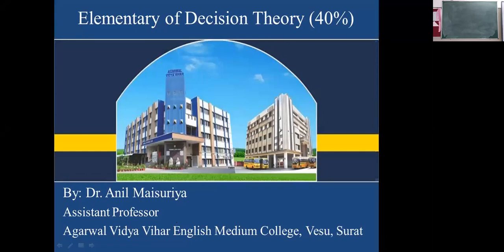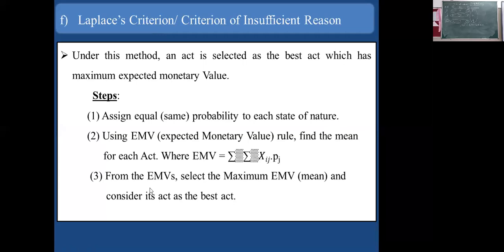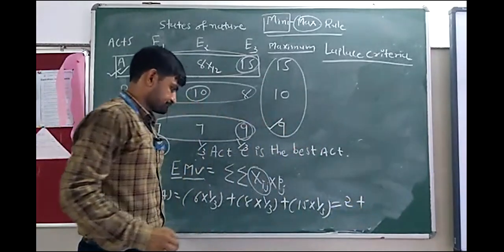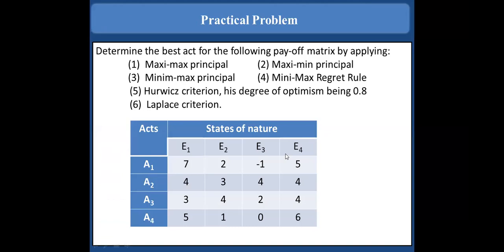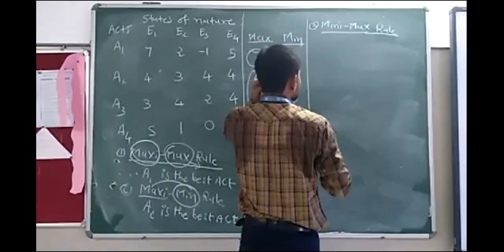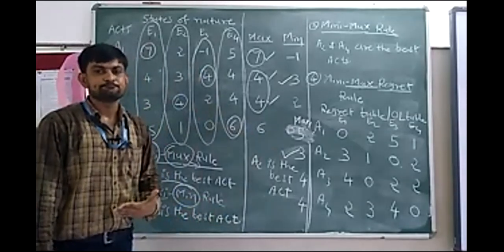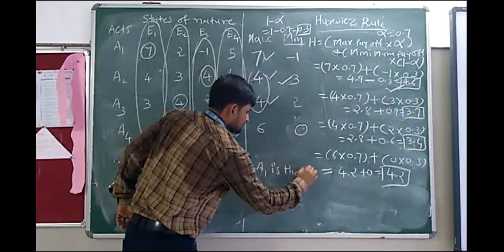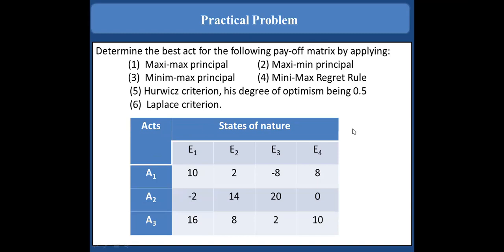2_3 TYBCOM_Decision theory 3/ 7 /20